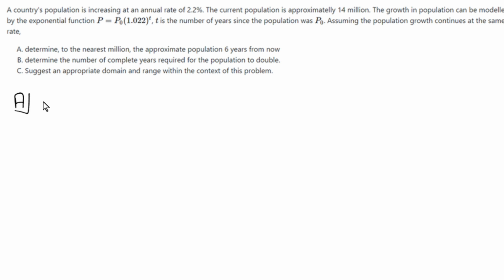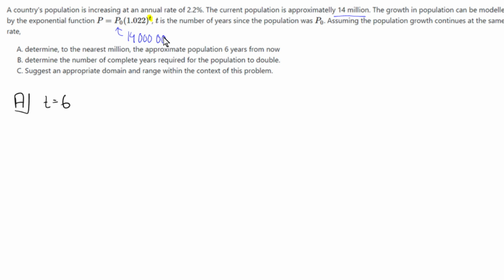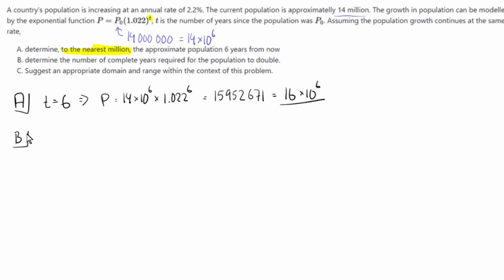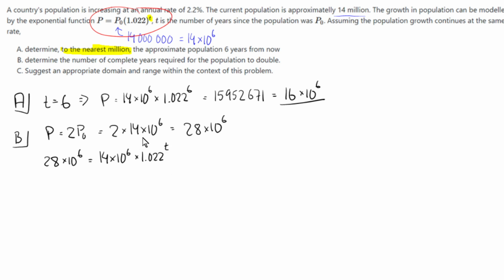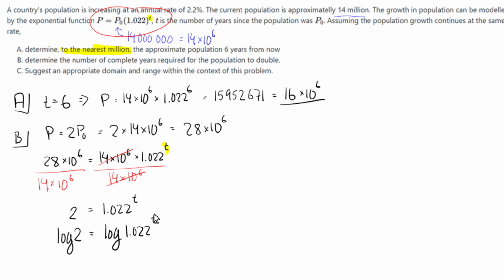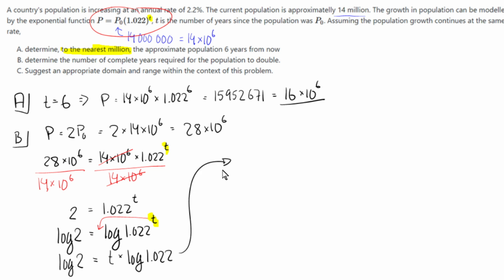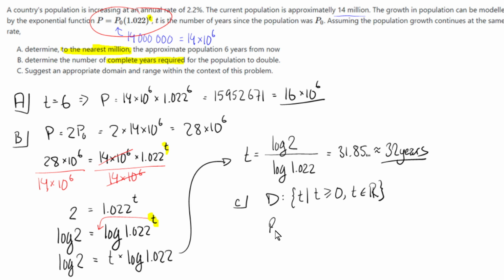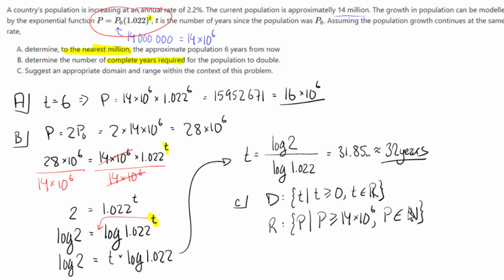Solving Exponential Equations Using Logarithms 2